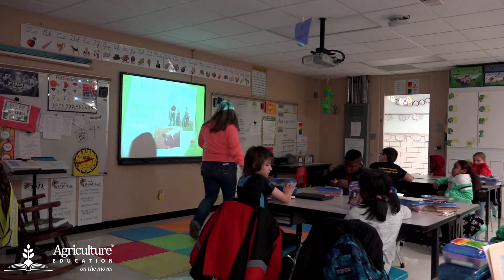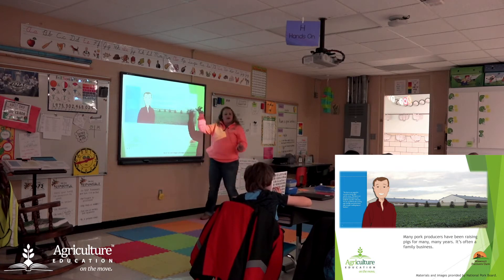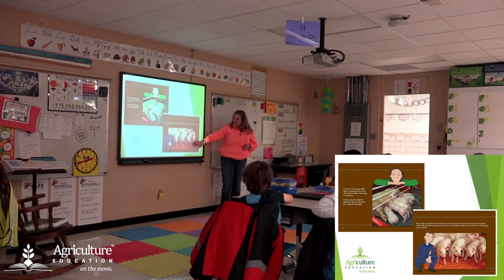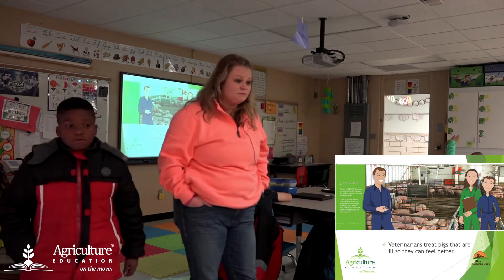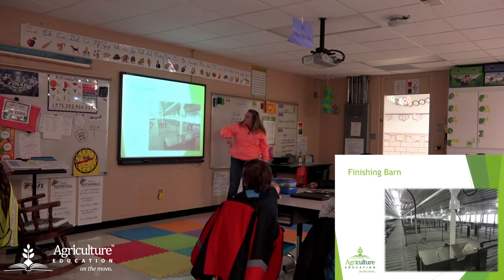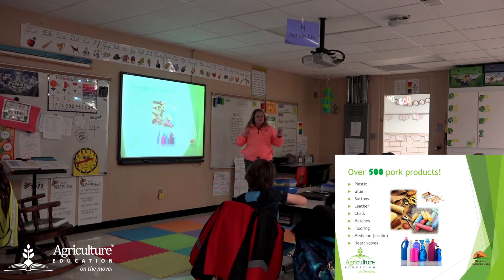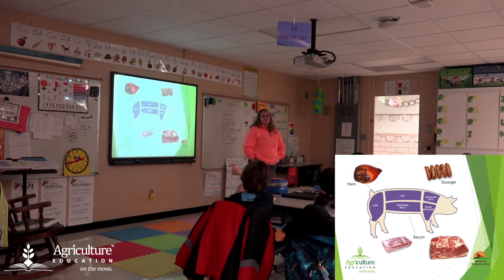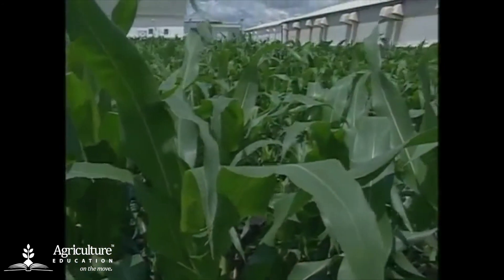AEOTM™ - Pork Lesson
Tune in to this Agriculture Education on the Move™ virtual lesson to learn more about the pork industry, and how farmers and ranchers care for their livestock.